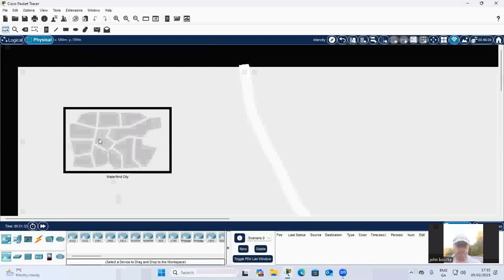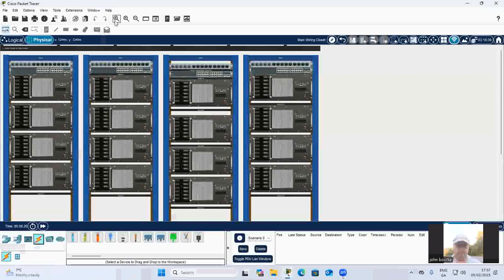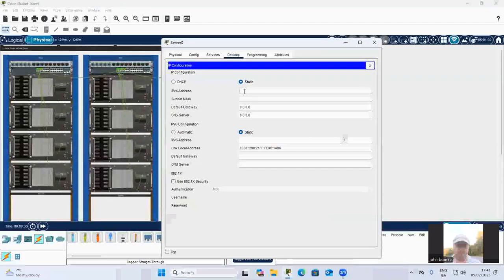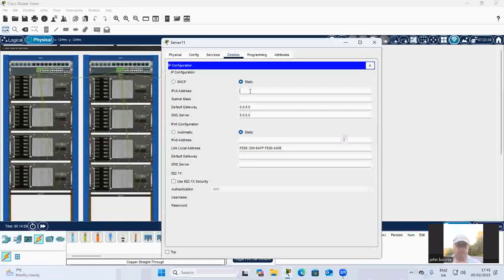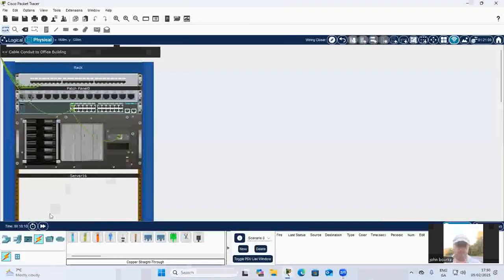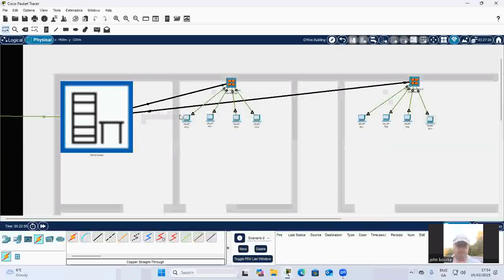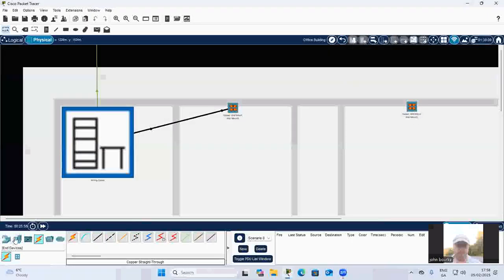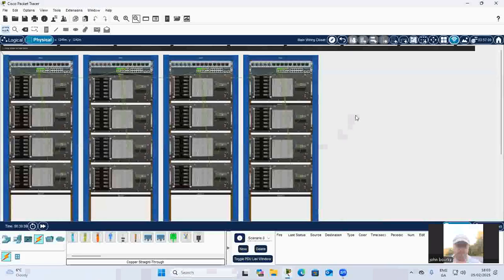Cisco Packet Tracer Data Centre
In this video, I created a data centre and two office networks.